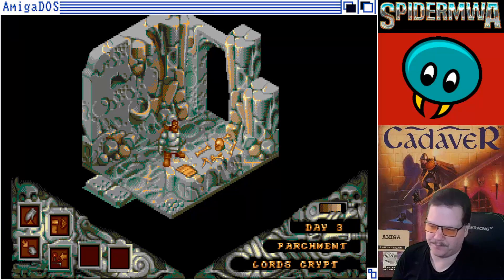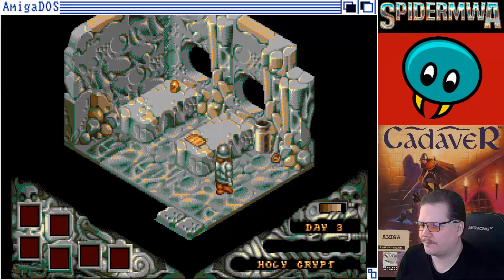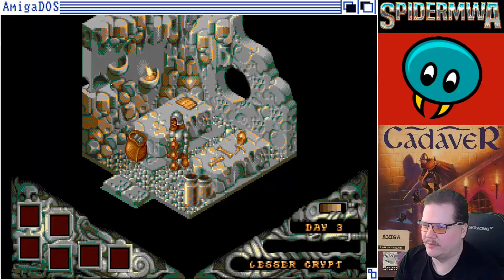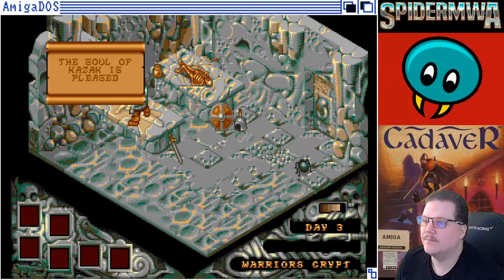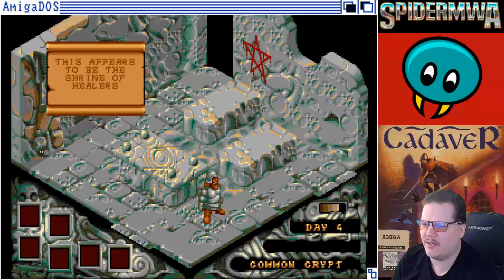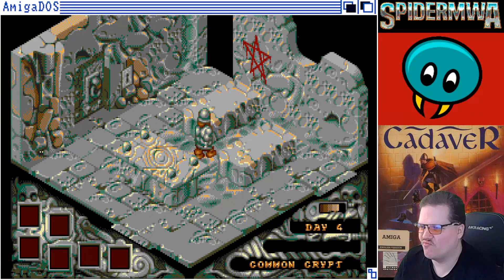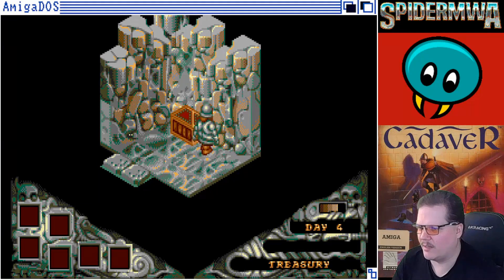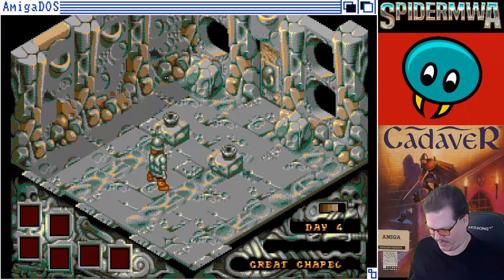Cadaver (Amiga) Part 8 | NEW ROOMS TO EXPLORE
I would have never figured out to do the thing that makes that one door open. Such a ridiculous puzzle when there are NO HINTS for it anywhere! If there was, I didn't understand it then.

Yo!

I do livestreams
from Sunday to Thursday